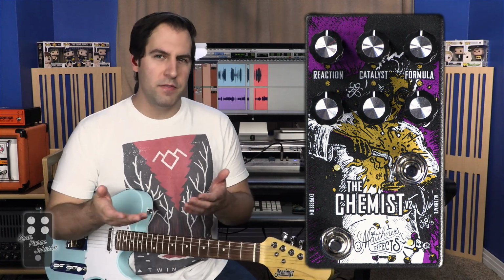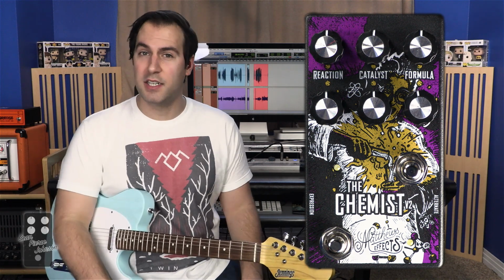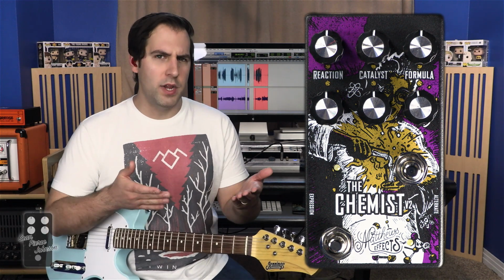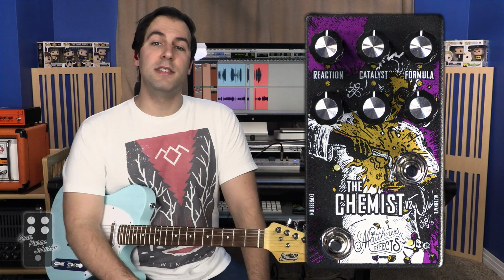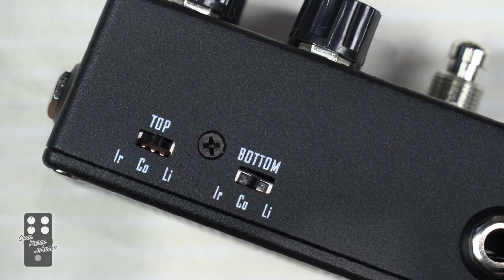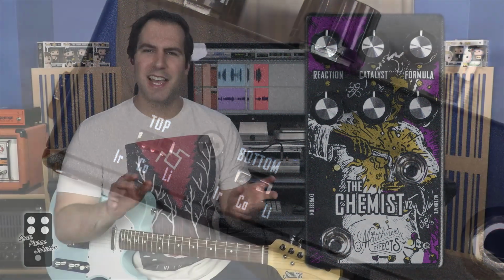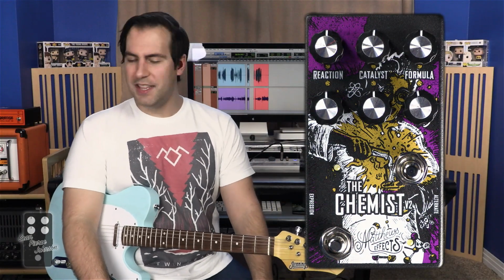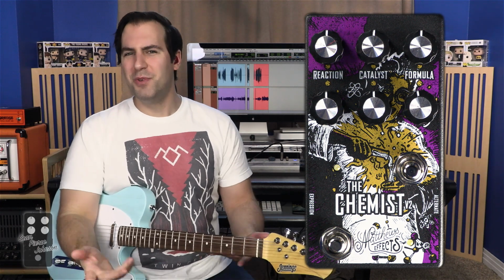Chorus! Phaser! Octave! OH MY!!! Matthews Effects The Chemist V2 Demo & Review | Stompbox Everyday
Modulation Mad Science! | Matthews Effects The Chemist V2 Demo & Review | Stompbox Everyday

What's going on everybody?!? SeanPierceJohnson here and we're back with another new Matthews Effects demo. Today, we're going to take a look at the Chemist V2...a multi-mode modulation pedal that could easily replace two pedals on your pedalboard.
Combining three great effects into one package (Chorus, Phaser, and Polyphonic Octave) the Chemist V2 let's you delve into all kinds of mad science. Part of what I call the "alternate state" pedals from Matthews, it features two set of knobs...three on top and three on the bottom.
Each set of knobs can be set to the same effect or different effects as well! Do chorus and phaser, phaser and octave, or maybe two choruses or two octave mixes.

TIMESTAMPS:
1:20 - Introduction
2:00 - Features Rundown
4:34 - Iridium Phaser
7:40 - Cobalt Chorus/Vibrato
11:21 - Lithium Polyphonic Octave
16:00 - My Favorite Combo
19:32 - My Two Cents/Outro